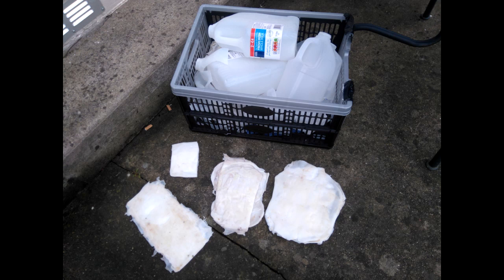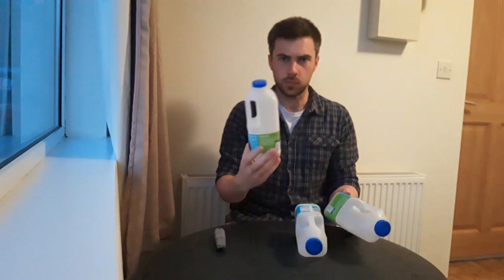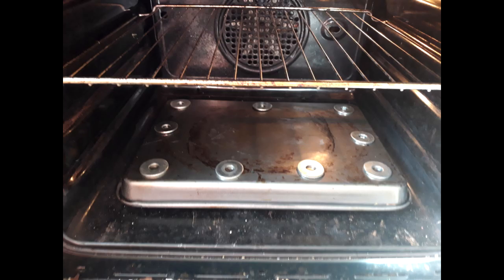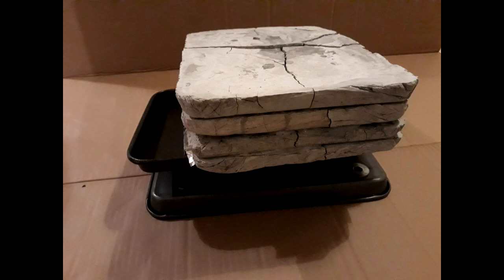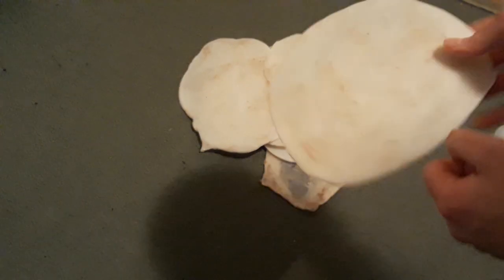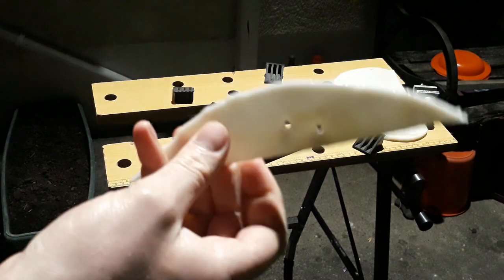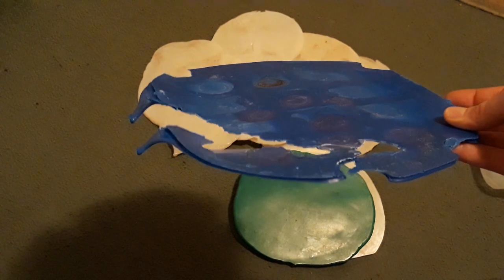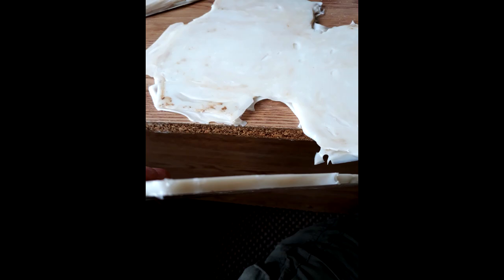HDPE sheets from milk bottles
this video shows a straight forward way I've found of turning HDPE milk bottles into solid sheets.